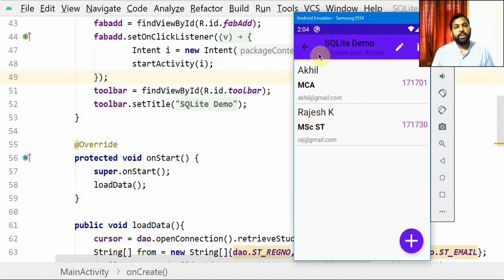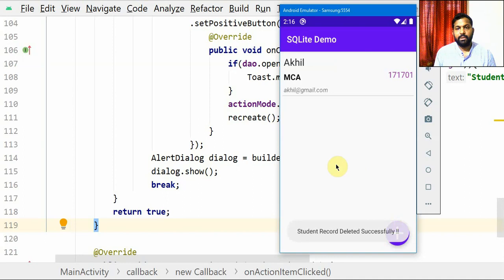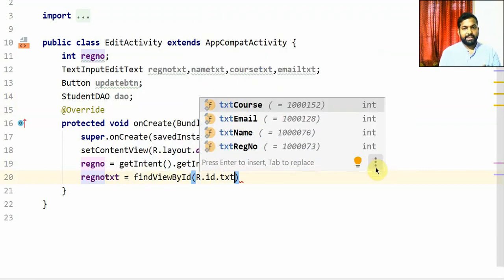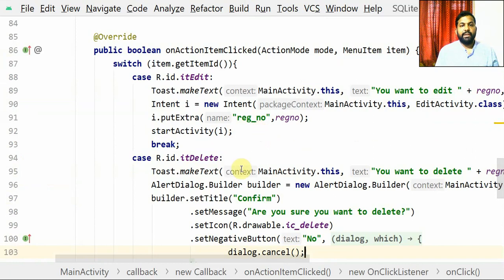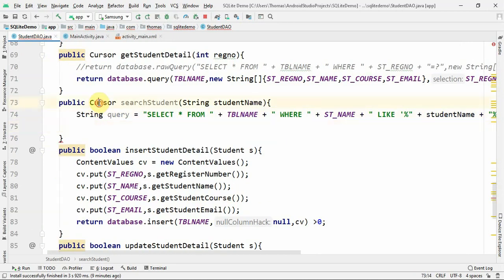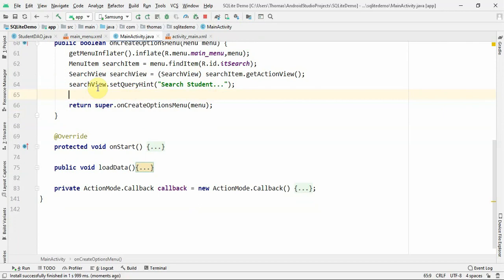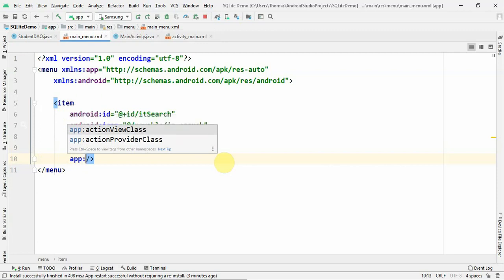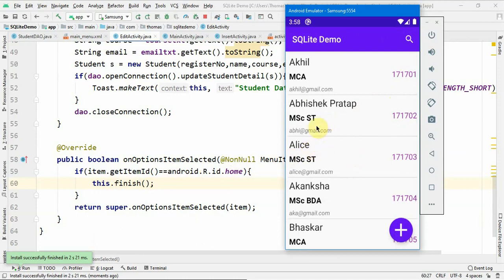CRUD Operations using SQLite in Android Part III